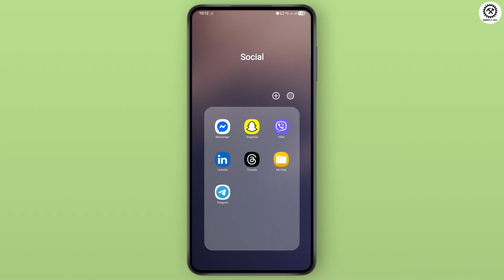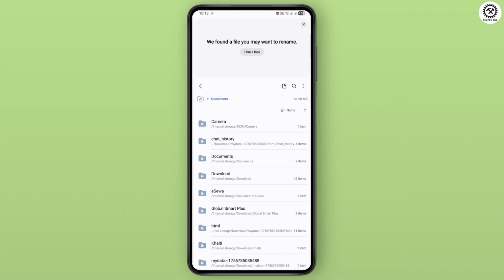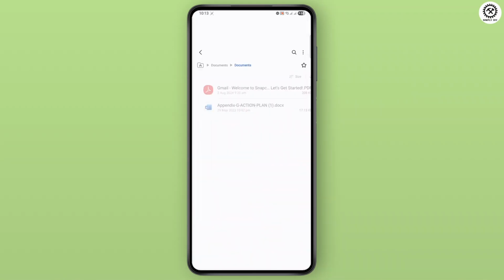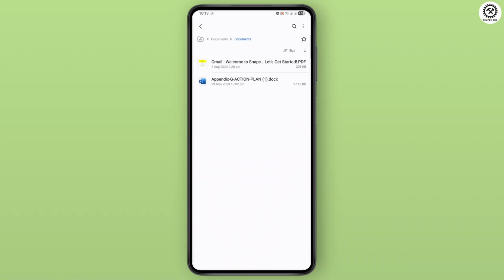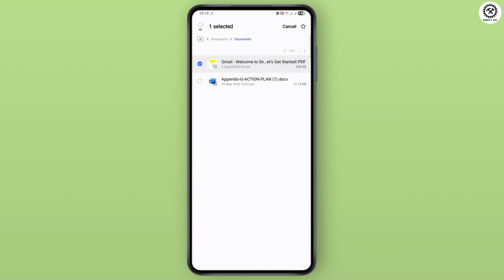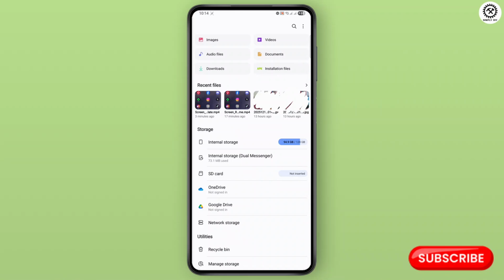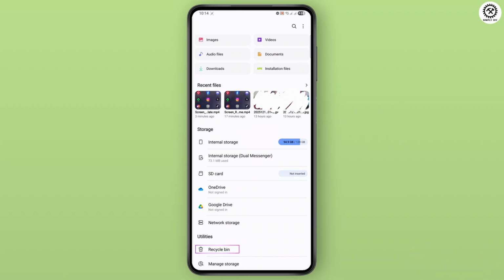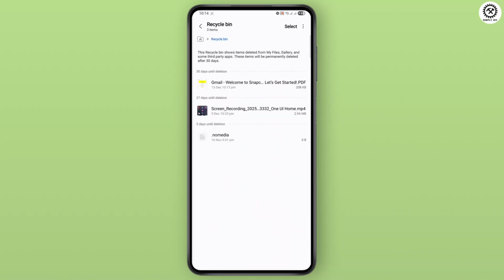How to Recover Deleted Files on Android?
Accidentally deleted important files from your Android phone and want to get them back? This video will guide you through the steps on how to recover deleted files on Android quickly and easily. Whether you're asking, “How do I recover deleted files on Android?” or looking for effective recovery methods, this tutorial has you covered. Learn the steps to restore your photos, videos, documents, and other data on Android. Watch now to see how you can recover deleted files on Android today!

Timestamps:
00:00 How to Recover Deleted Files on Android
00:06 How Do I Recover Deleted Files on Android?